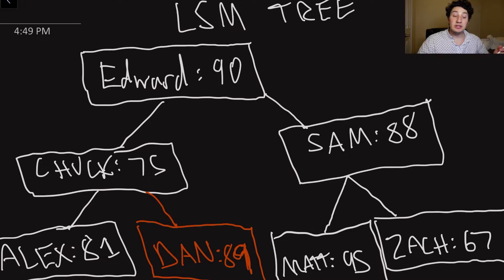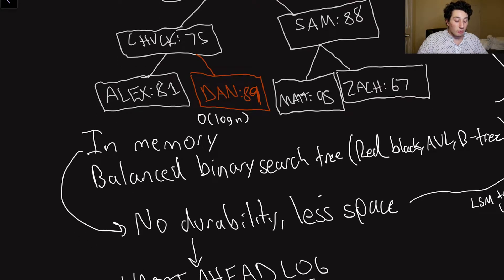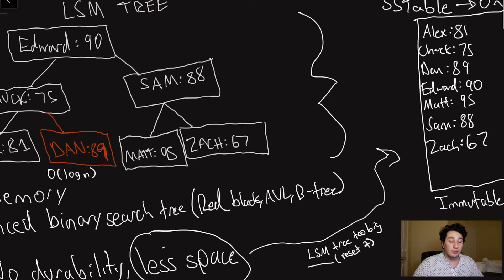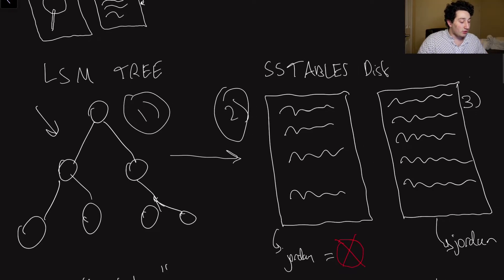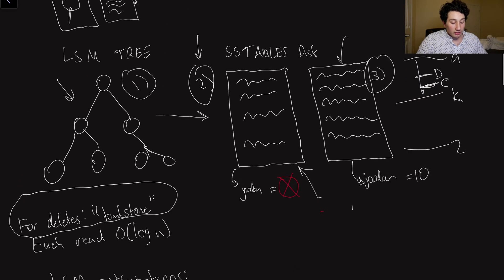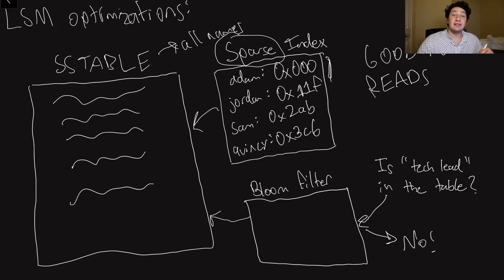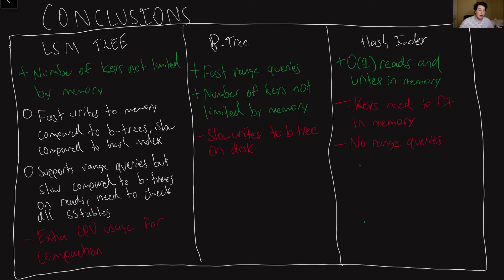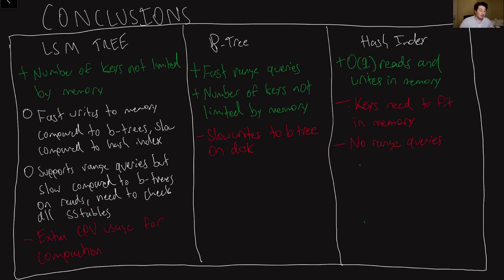LSM Tree + SSTable Database Indexes | Systems Design Interview: 0 to 1 with Google Software Engineer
I never use a write ahead log because I like living life on the edge.